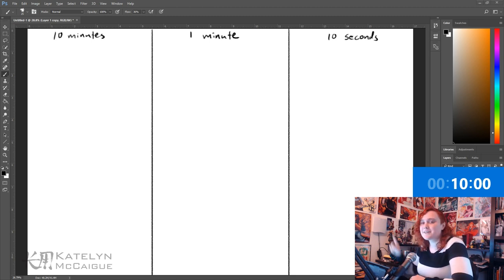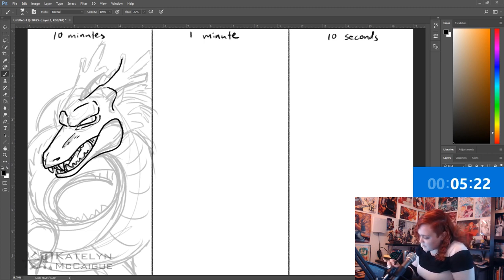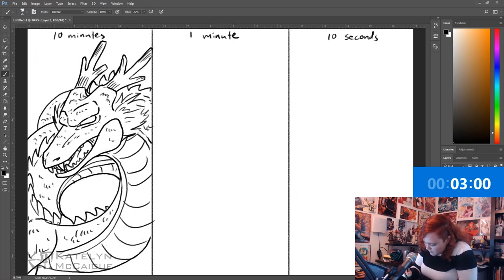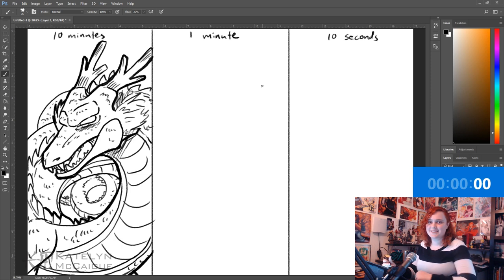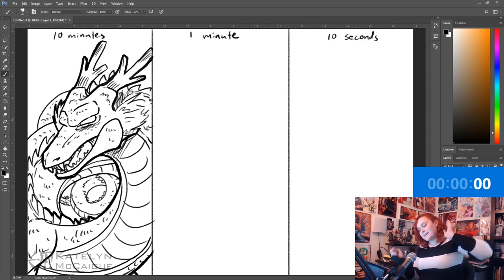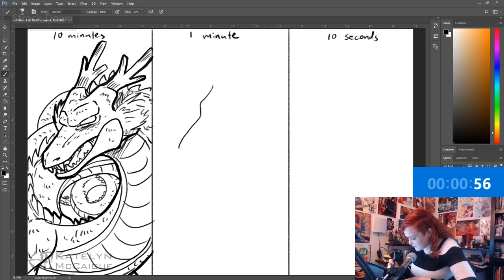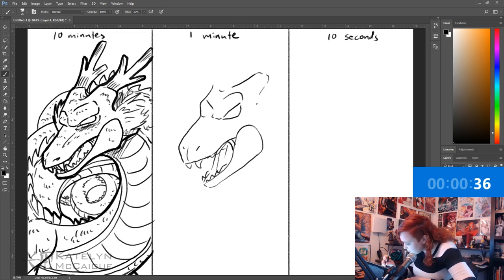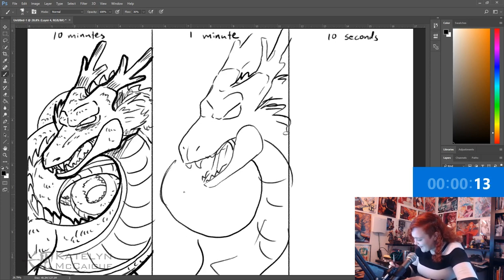Quick Draw Shenron! 10 Minutes | 1 Minute | 10 Seconds Speed Challenge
Today is a speed art challenge where I attempt to draw Shenron in 10 minutes, 1 minute and 10 seconds!